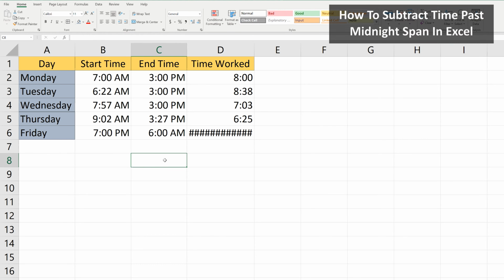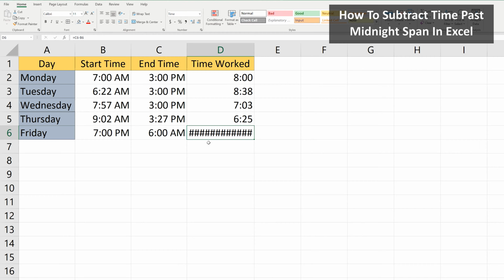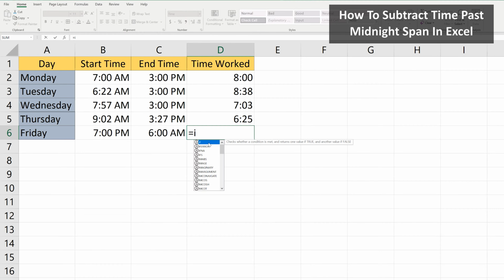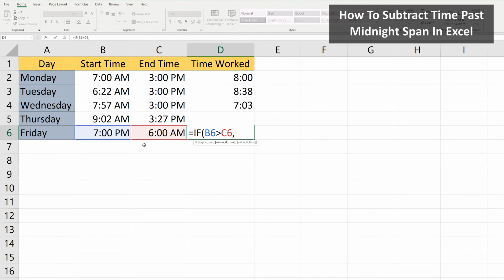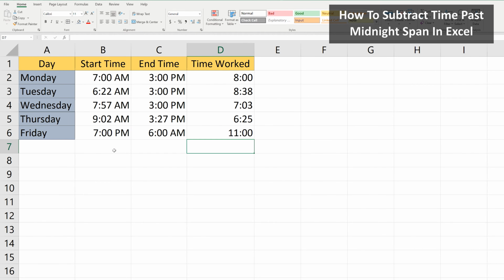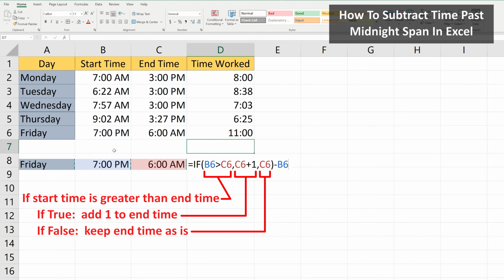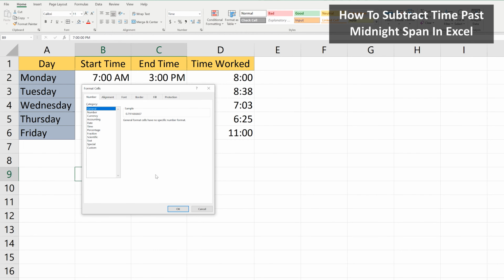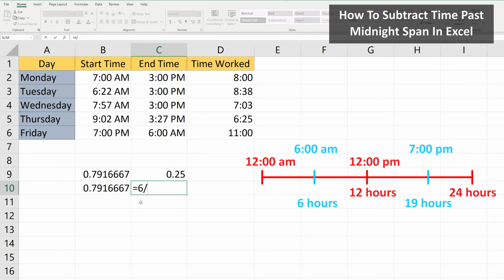How To Subtract Time Over Past Midnight Span In Excel Explained - How Excel Accounts For Time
In this video we discuss how to subtract time over or past a midnight span in excel.  We go through how to use the if function to address this issue, and explain the function

Transcript/notes
Here is an excel spreadsheet that lists the time worked for a given 5 day period, and the time worked for each of the days.

I will link a video at the end of this video on how to format cells for time values, and a video on how to subtract times that are in the same day.
There is one exception, the time worked on Friday has all of these pound signs.  That is because the time worked goes past midnight, so this has to be handled differently.

I am going to type in the formula to use to correct for this, and I will explain the formula once it is typed in.  In this case, in cell D6, for time worked on Friday, we start by left clicking on cell D6, so it is highlighted, then we type in an equals sign, then we type in an I, and a drop down box appears. In this box, we want to left double click on if, and it appears in the cell with this logical test.

From here, we left click on the start time, in this case, cell B6, then we type in a greater than sign.  Next, we left click on the end time, in this case cell C6, then we type in a comma.  Next, we left click on the end time, cell C6, then type in a plus sign, then type in the number 1.  Next, we type in a comma, then we left click again on the end time, cell C6.  And then we type in a closed parenthesis, then we type in a comma and then we left click on the start time, cell B6.  Next, we hit the enter key, and we have our answer of 11 hours.

Without going to in depth into the if formula, it is saying, if the start time is greater than the end time, add 1 to the end time to account for this, if this is not the case, then keep the end time as is.  Then, once this function is done, subtract the start time.  Behind the scenes, excel does not use time, it uses math to account for time.

A quick example of this is here.  I have 7pm in cell B9, and 6am in cell C9.  If I highlight these cells and format them to general, we now have decimals in the cells.  7am is 19 hours into the day, so below it I will put 19 divided by 24, and we get the same answer.  I will do the same for 6 am, which is 6 hours into the day, so 6 divided by 24, and we get the same answer.

Chapters/Timestamps
0:00 Intro
0:14 Time worked past midnight example
0:30 Excel formula to use for time past midnight
1:30 Formula explained
1:53 How excel accounts for time